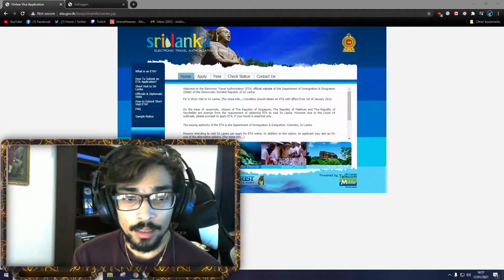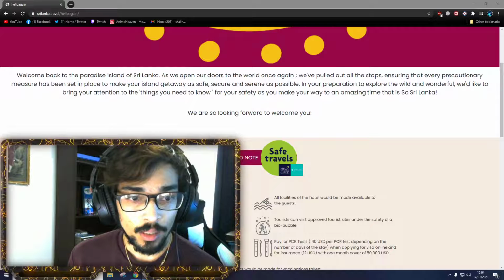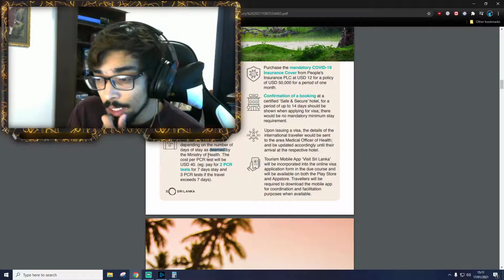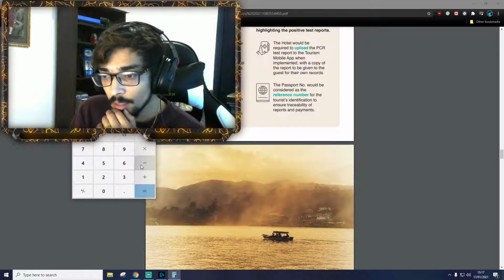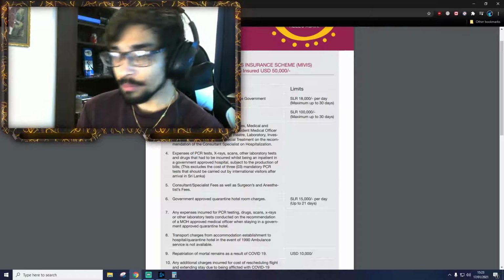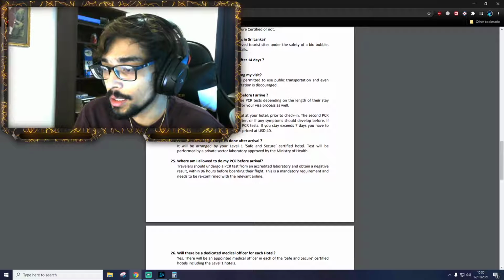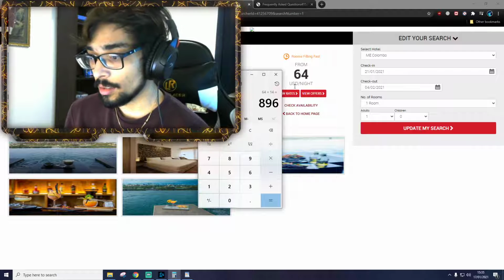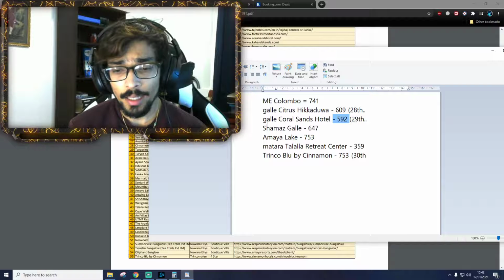SRI LANKA REOPENING BORDERS on 21st January 2021!! FAQ // GUIDE // TOURISM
Welcome back to the paradise island of Sri Lanka. As we open our doors to the world once again; we've pulled out all the stops, ensuring that every precautionary measure has been set in place to make your island getaway as safe, secure, and serene as possible. In your preparation to explore the wild and wonderful, we'd like to bring your attention to the 'things you need to know ' for your safety as you make your way to an amazing time that is So Sri Lanka!

We are so looking forward to welcoming you!